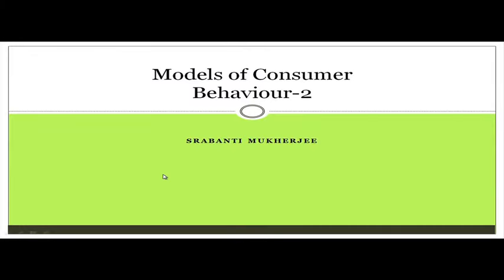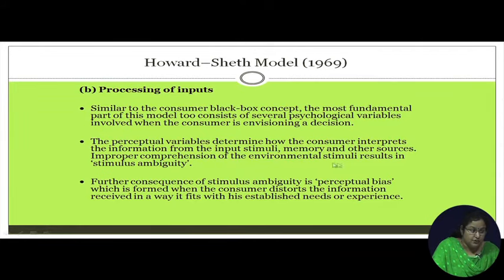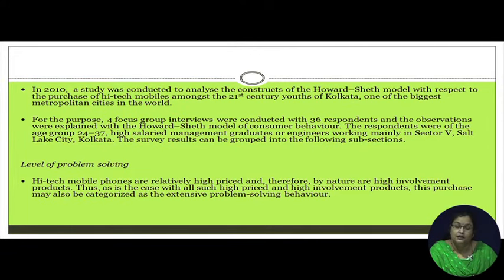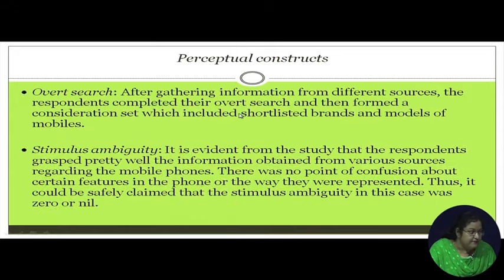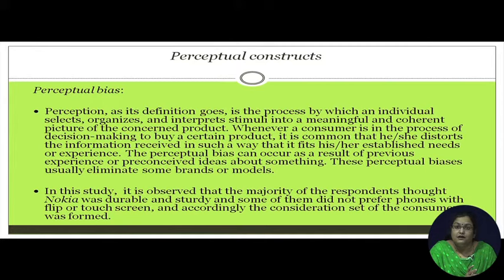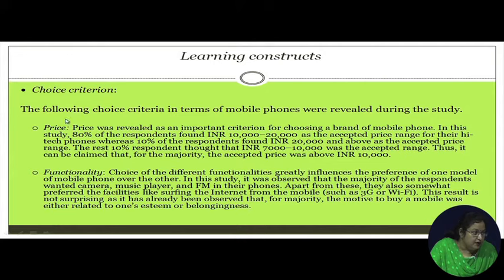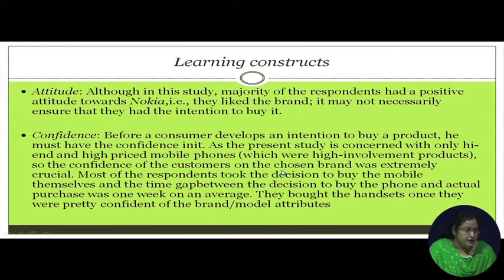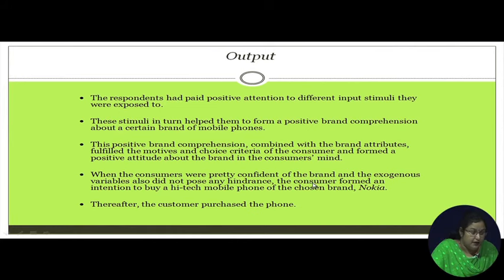Models of Consumer Behaviour - II